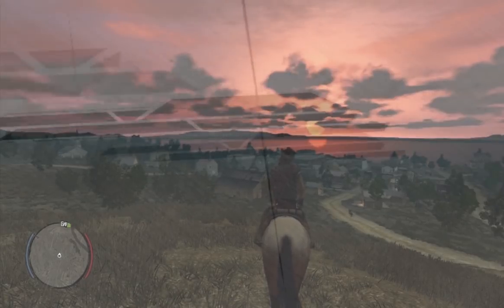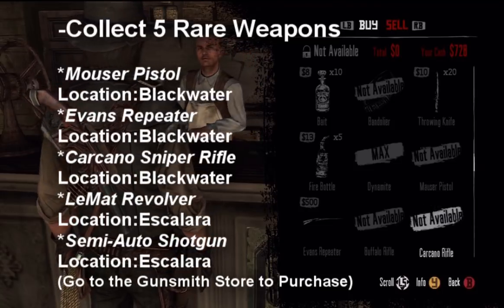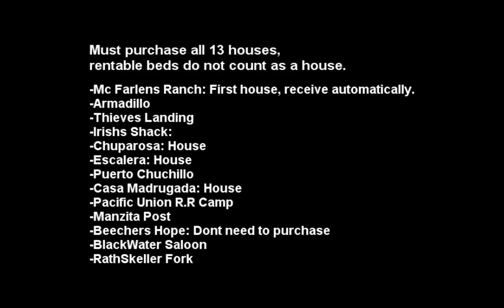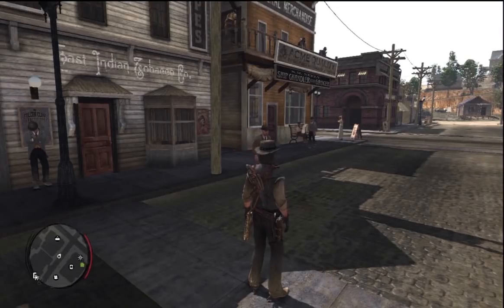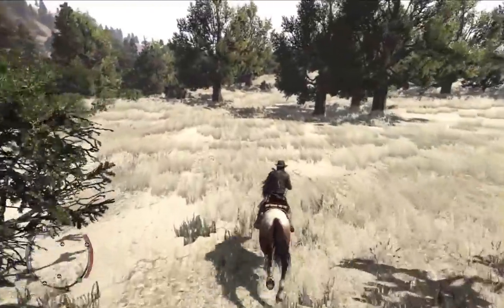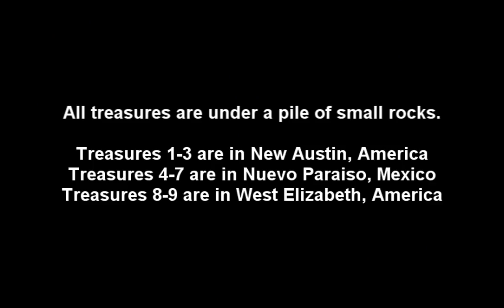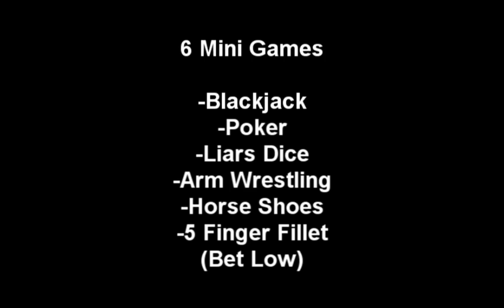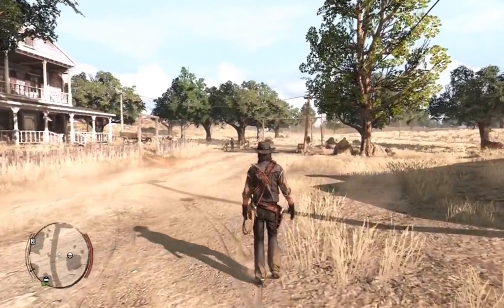Red Dead Redemption Redeemed 100% Completion Guide Tips & Tricks